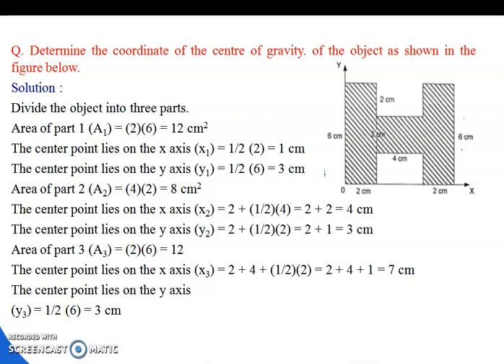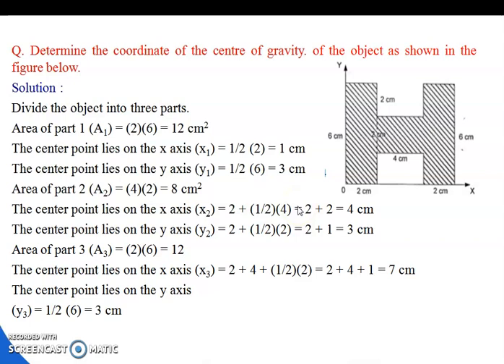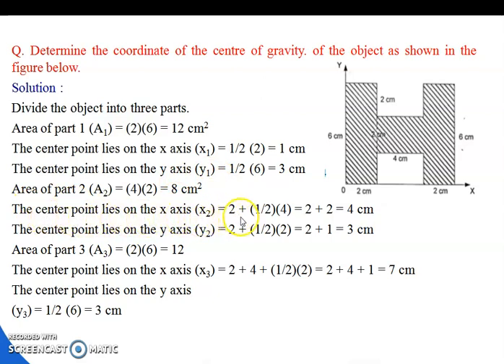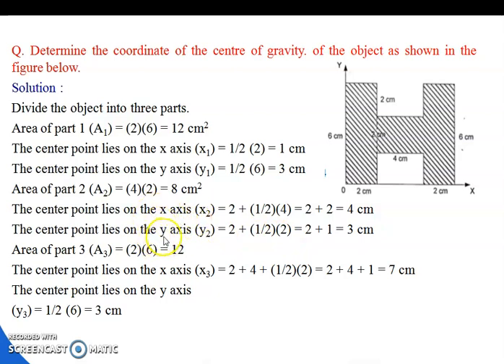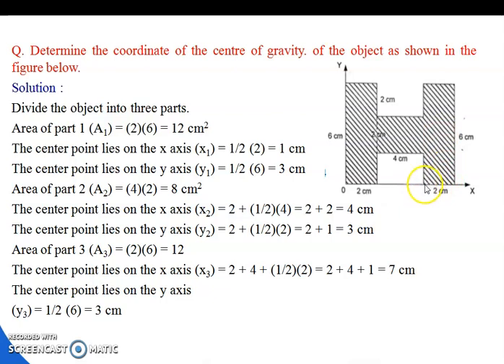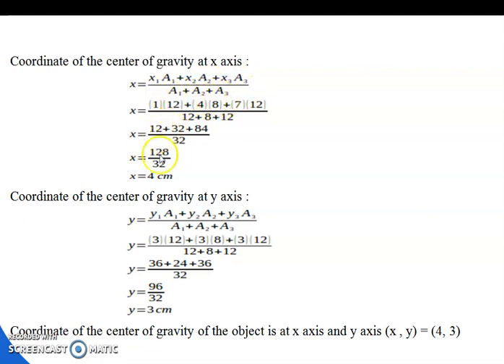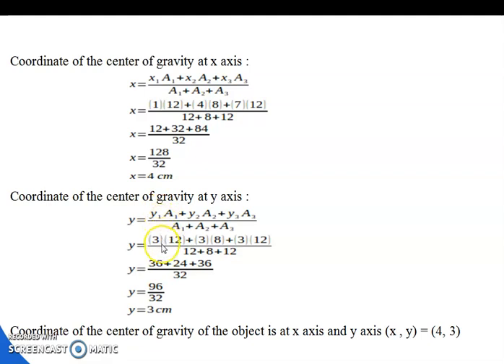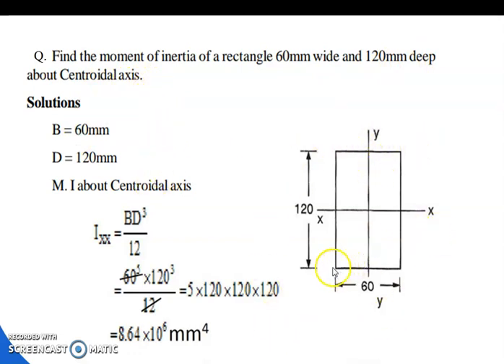3RD SEMESTER CIVIL ENGINEERING STRUCTURAL MECHANICS REVIEW OF BASIC CONCEPTS PART-5